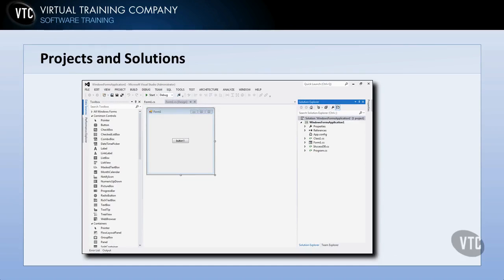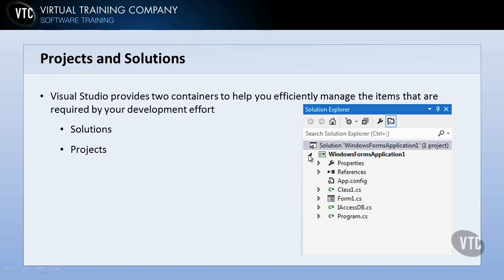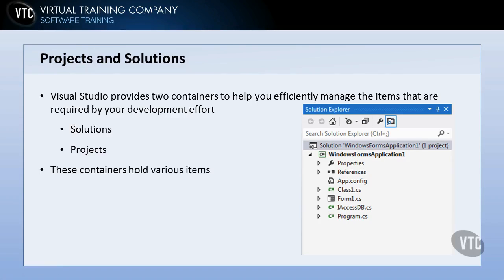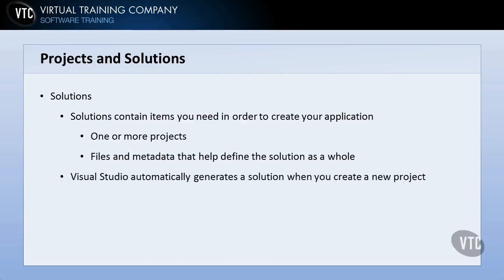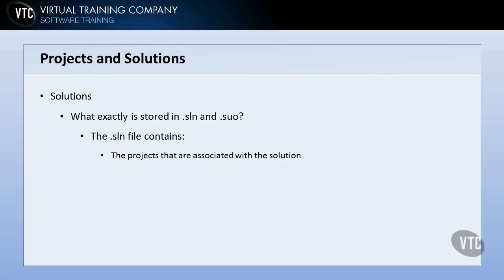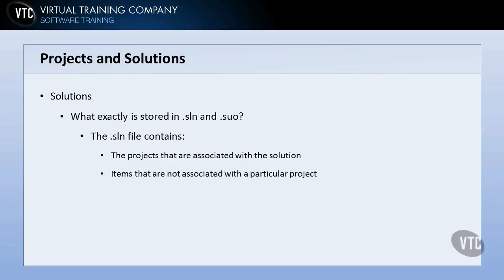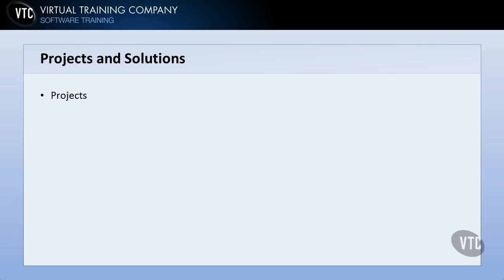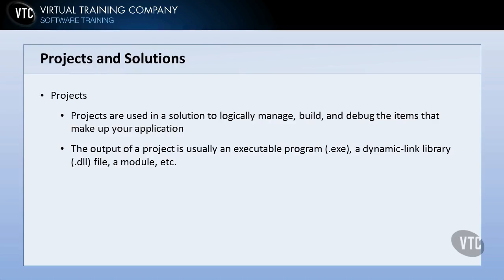16 Projects and Solutions